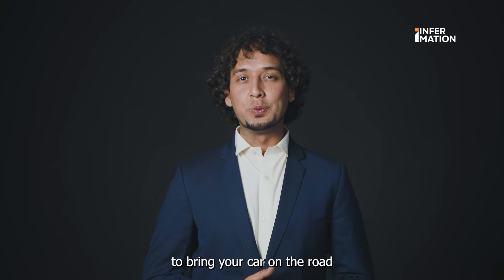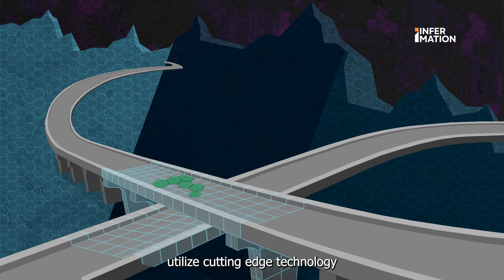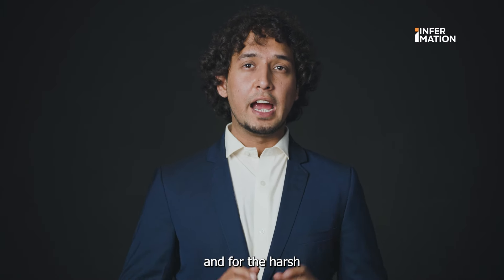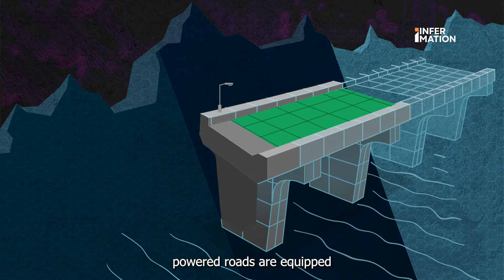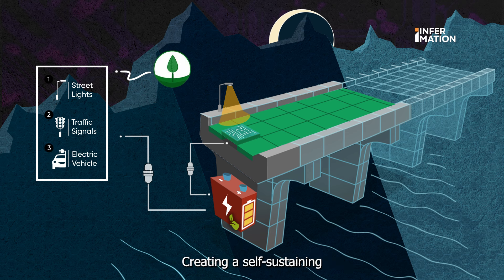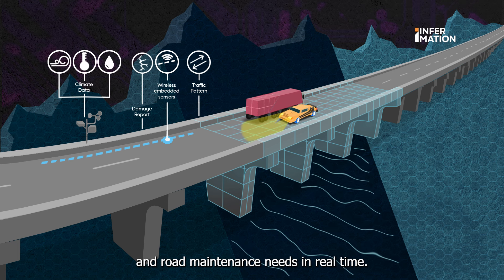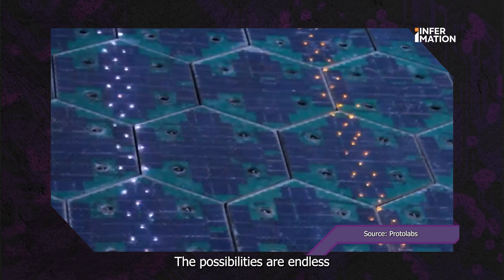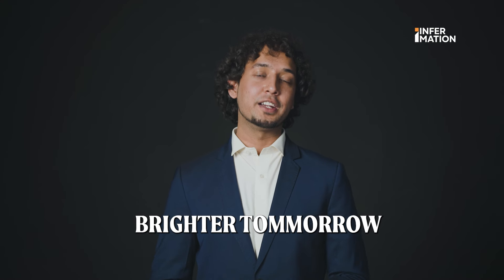The Future of Transportation: Solar Roads | Infermation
The potential of transportation with smart solar-powered roads! Imagine cruising down the highway knowing that the very road beneath you is generating renewable energy from the sun. Learn how these innovative roadways work, from durable glass solar panels to advanced energy storage systems. Discover how they not only power vehicles but also collect real-time data for safer, more efficient transportation. Join us on the journey towards a greener, smarter future with smart solar-powered roads!!

Credits
Host:  Hamza Ayaz
Producer: Hamza Ayaz
Research & Script: Faizan Fakhar
Motion Design: Zain ul abdin
Visual Designs: Imaan Jan
Visual Research: Hamza Ayaz

Executive Producer: Talha Ul Huda
Production Lead:  Zain Ul Abdin
Research Lead: Hajira Asaf Khan

Social Media Lead:  Saadullah Khan

About Infer

Infer is a digital platform on a mission to plug the gap between fast-paced news breaking and insightful policy analysis. Join us as we try to make sense of the news, and infer the world around us.

Powered By HUM Network, Pakistan